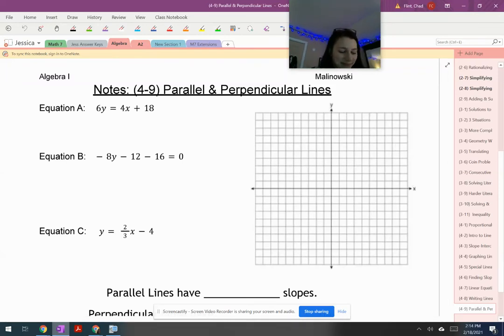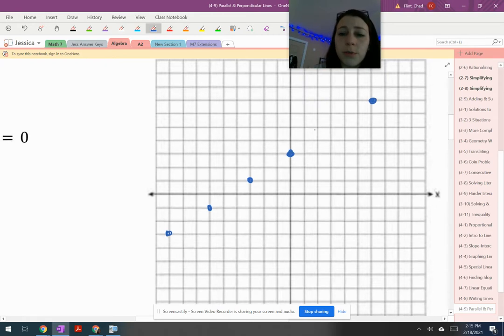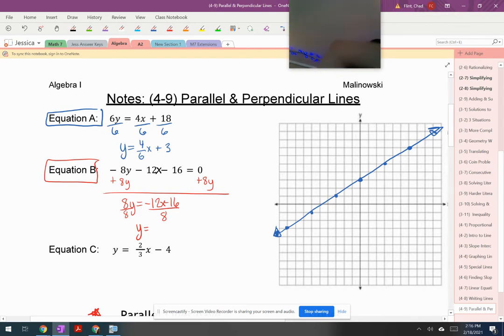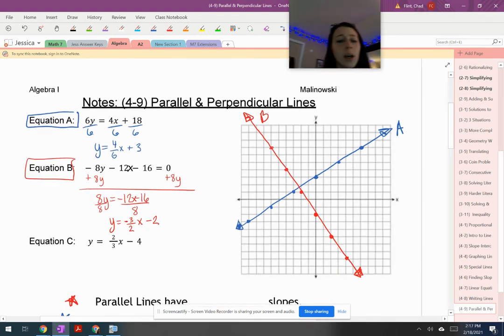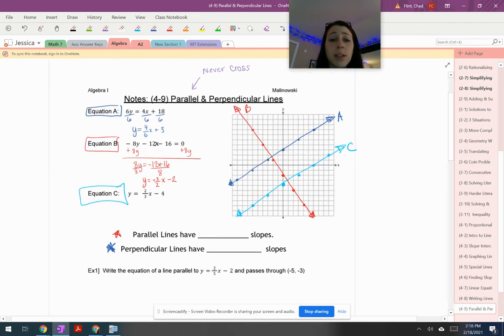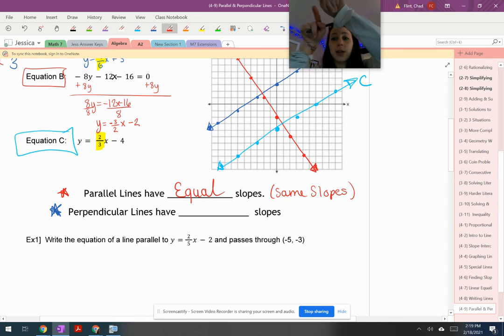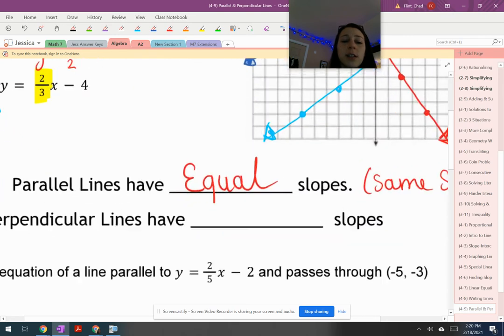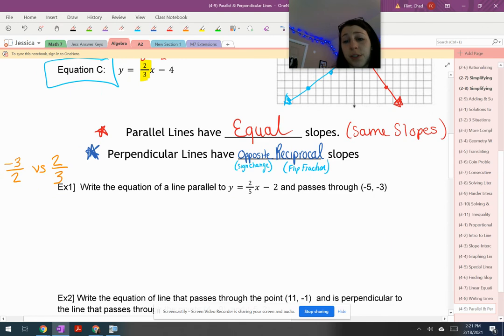Alg Notes (4-9) Intro